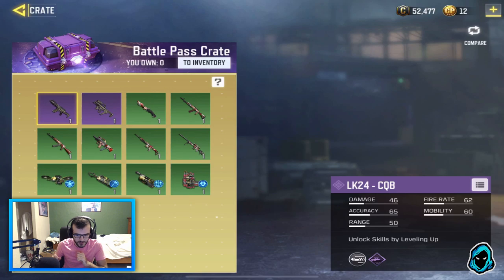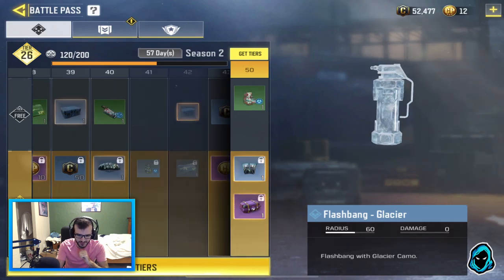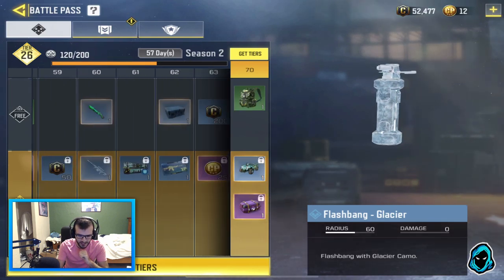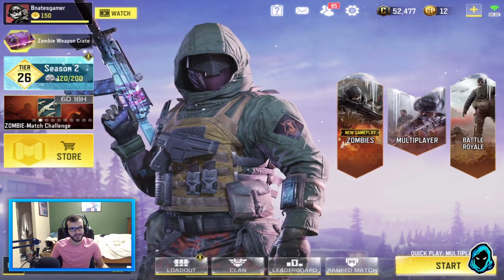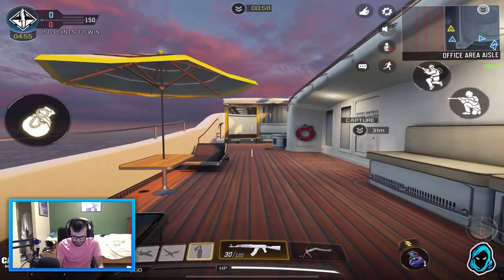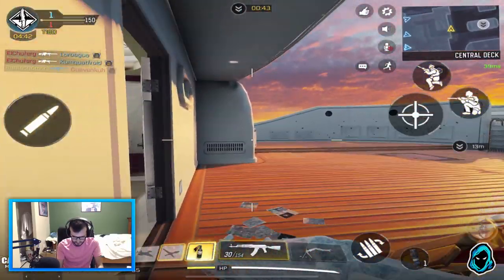"BATTLE PASS SEASON 2!" - AK47 GLACIER GAMEPLAY! | Call of Duty Mobile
BATTLE PASS SEASON 2 IS HERE!